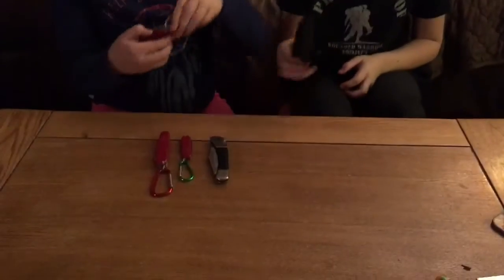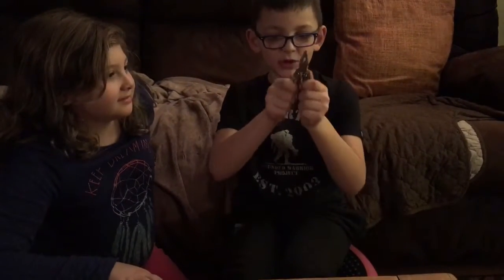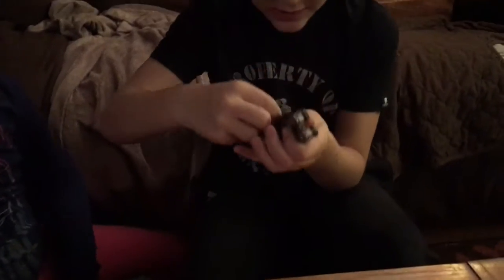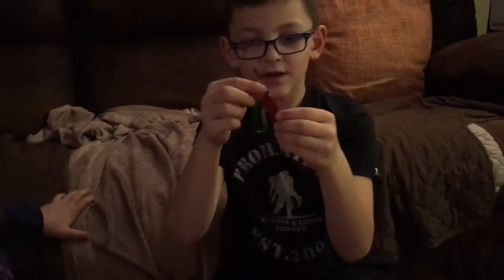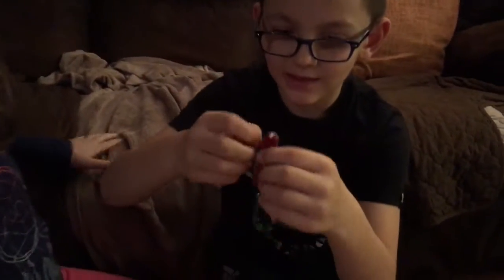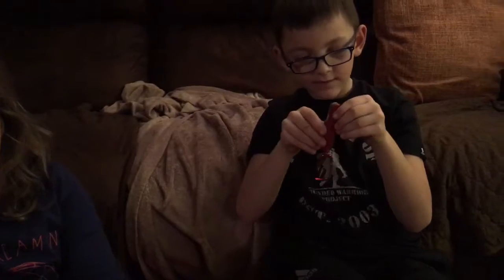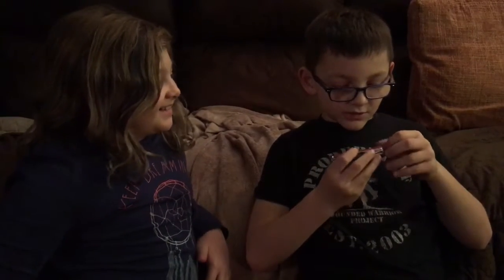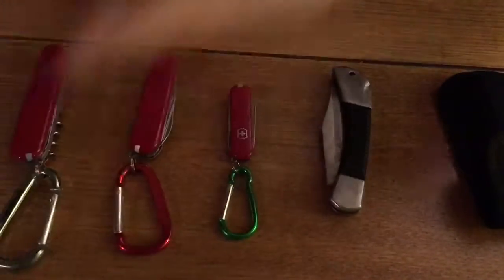Reed and his knife collection. Also starring his cousin Addison.